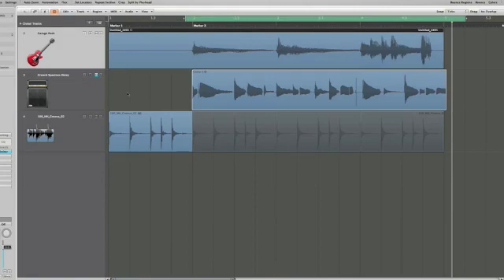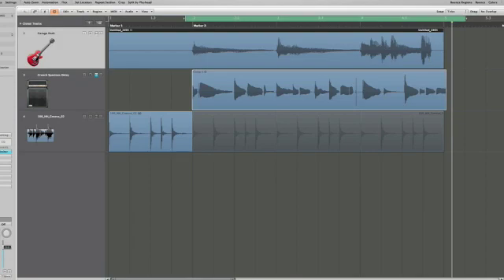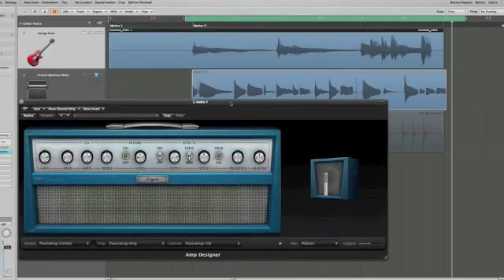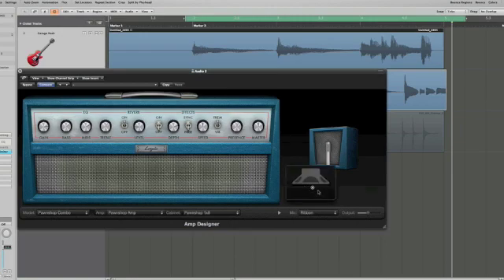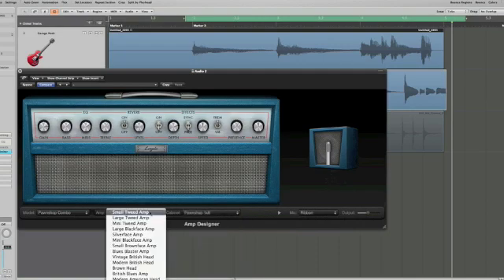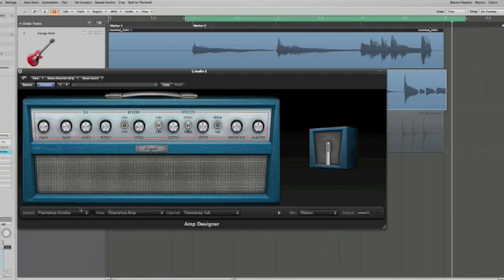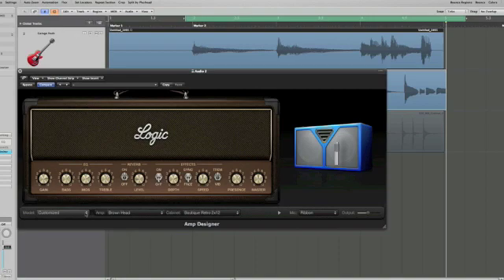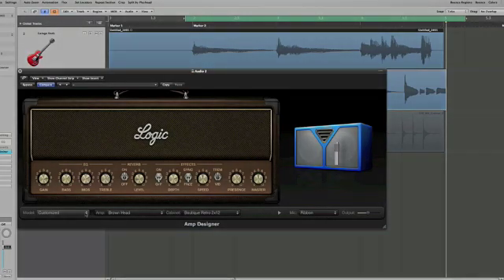Logic Pro 9 Amp Designer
The different sounds of Logic Pro 9's new Amp Designer.